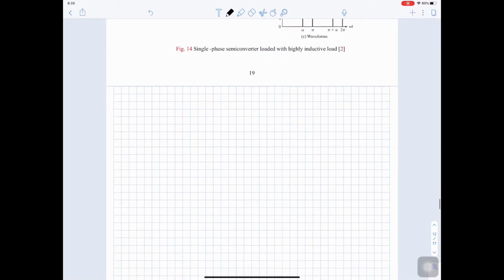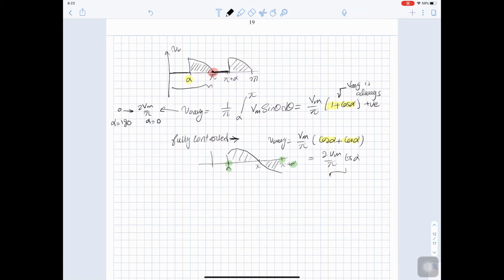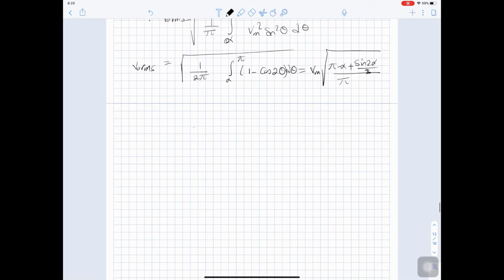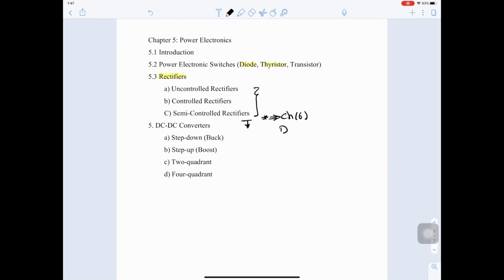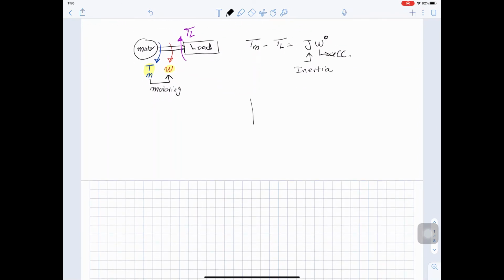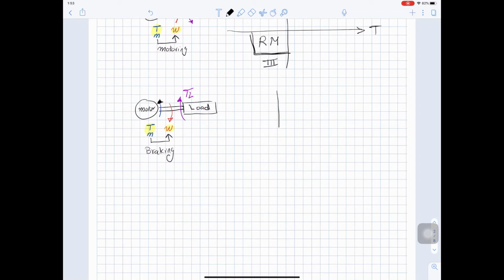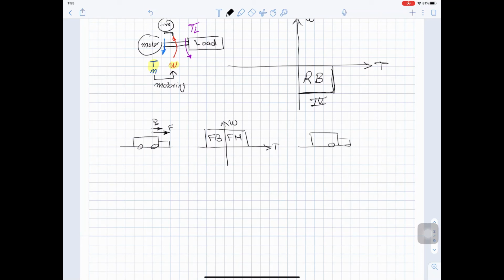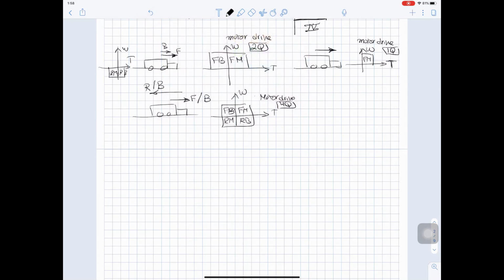Power electronics 13